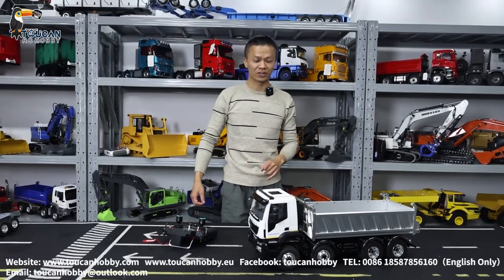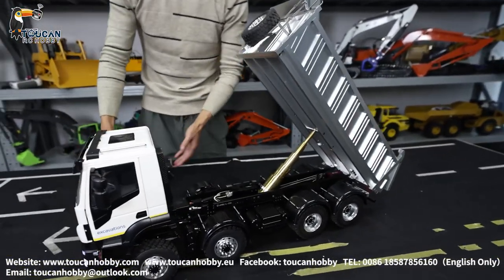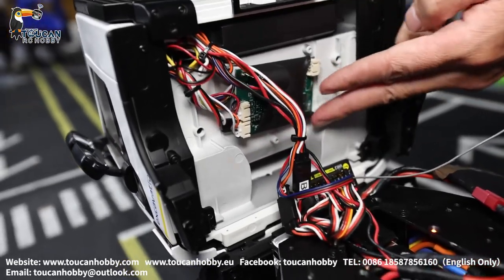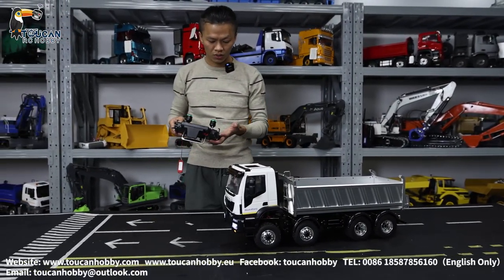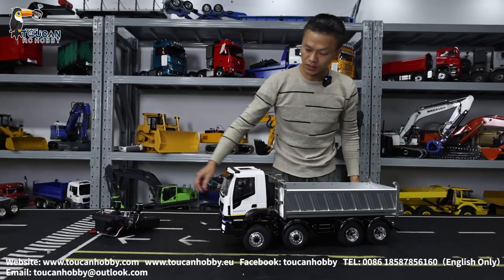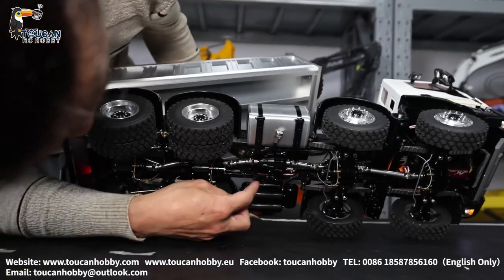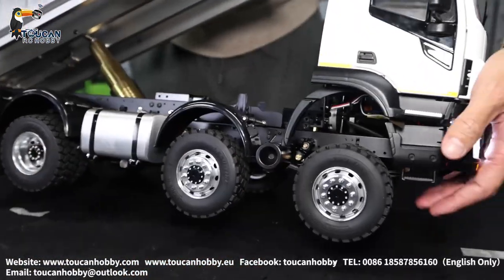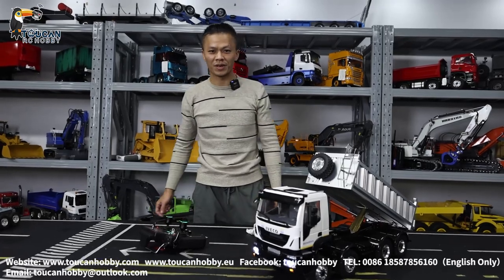Customized LESU RC hydraulic dumper truck, 8*8, 2-speed, two differential lock, light & sound.